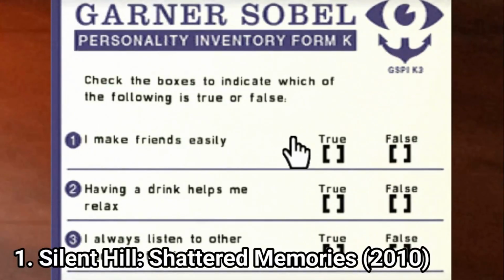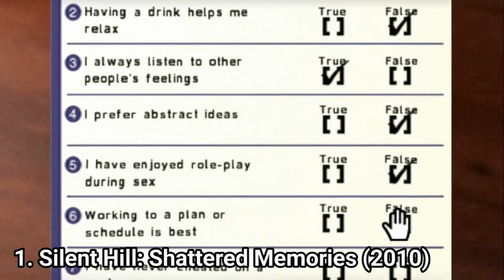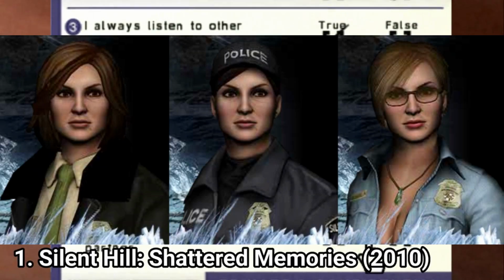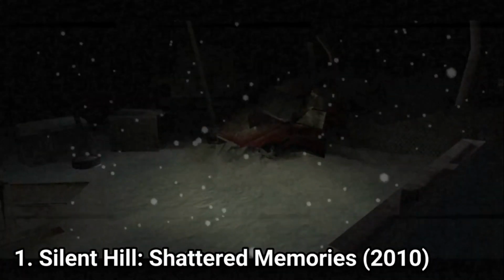All Silent Hill Games for PSP Review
Here is a list of all Silent Hill Games for the SONY PSP:
1. Silent Hill: Shattered Memories (2010)
2. Silent Hill Origins (2007)